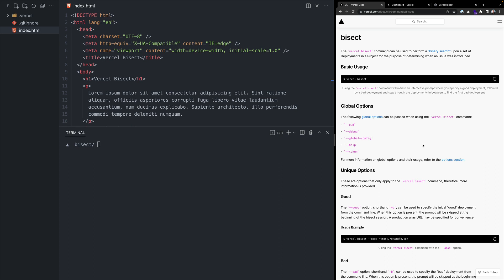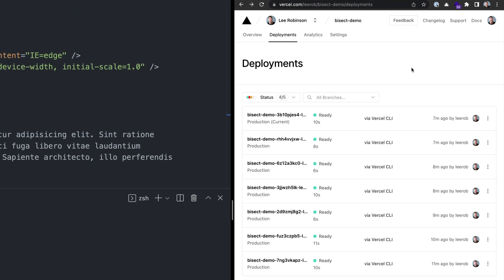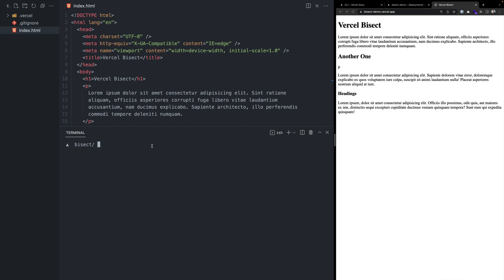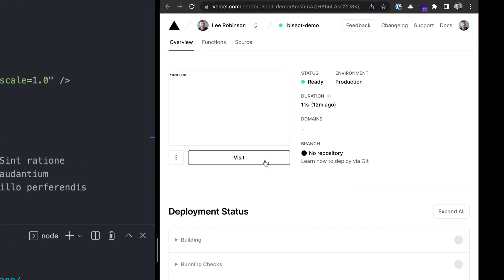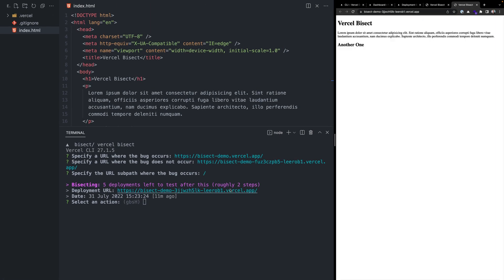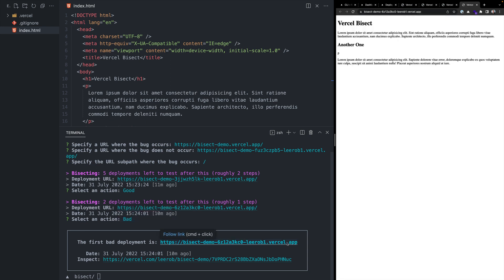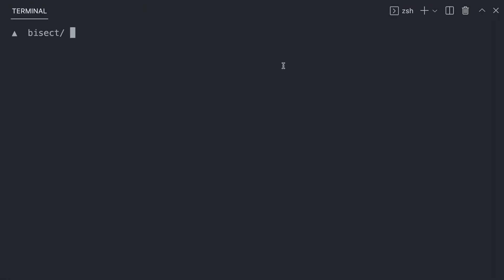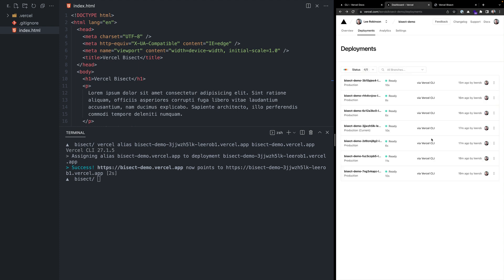Detect regressions and instantly rollback with the Vercel CLI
This demo shows how to use `vercel bisect` to perform a binary search on a set of deployments, and then roll back to the last working deployment with `vercel alias`.